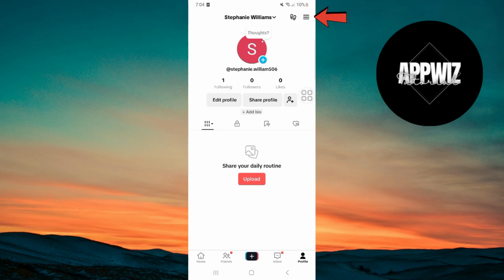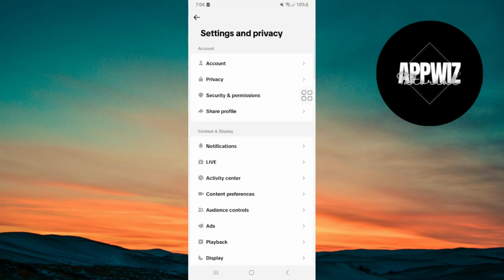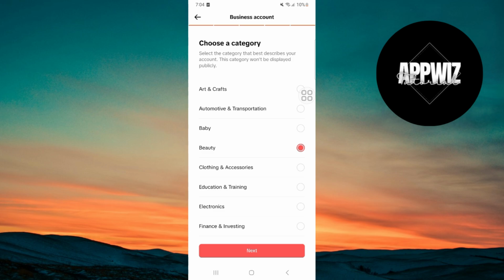How to Add Shopify Store Link to TikTok Bio Step-by-Step (2025)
Want to add your Shopify store link to your TikTok bio in 2025? 🚀 In this quick tutorial, I’ll walk you through the step-by-step process of connecting Shopify to TikTok, so you can start driving traffic and making sales directly from your TikTok profile. Perfect for beginners and small business owners who want to grow their eCommerce brand using TikTok.

🔶 What You’ll Learn in This Shopify + TikTok Tutorial:
🔶 How to switch your TikTok account to Business (required for links)
🔶 How to find and copy your Shopify store link
🔶 Step-by-step guide to add the Shopify link in your TikTok bio
🔶 Tips to make your link clickable and trackable
🔶 Common mistakes to avoid when adding links

🟢 Why Watch This Shopify x TikTok Guide?
🟢 Turn TikTok viewers into Shopify customers easily
🟢 Learn how to optimize your TikTok bio for clicks
🟢 Great for creators, dropshippers, and eCommerce beginners
🟢 Stay ahead with the latest TikTok + Shopify growth hacks for 2025

🔶 Shopify store owners wanting more traffic and sales
🔶 TikTok creators growing their business presence
🔶 Beginners setting up TikTok Shopping for the first time
🔶 Anyone who wants to monetize their TikTok bio link